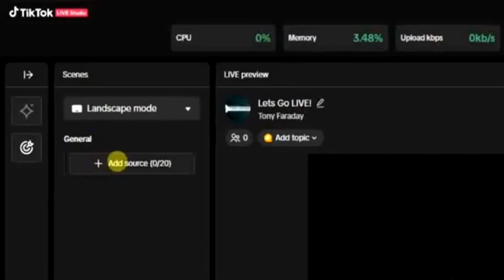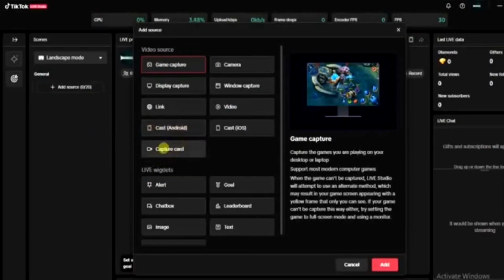How to Use TikTok LIVE Studio - Everything You Need To Know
In this tutorial, we'll provide you with everything you need to know about using TikTok LIVE Studio. If you want to learn how to go live on TikTok, engage with your audience, and make the most of TikTok's live streaming features, this guide will provide you with all the information you need.

📹 Timestamps:
0:00 - Introduction
0:05 - Using TikTok LIVE Studio
0:10 - Going Live on TikTok
0:25 - Engaging with Your Audience
0:40 - Tips and Tricks for Successful TikTok Live Streams